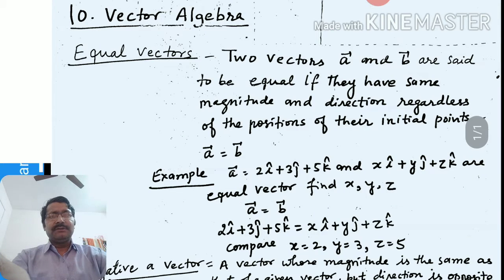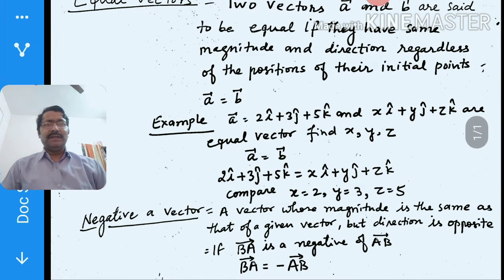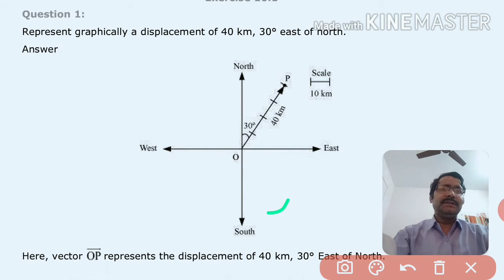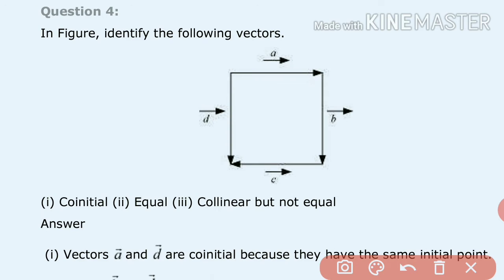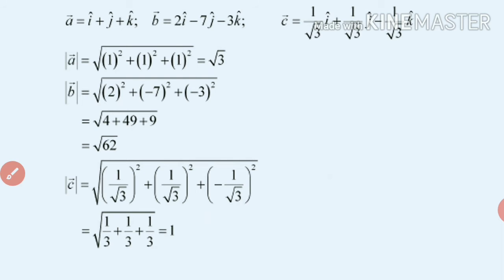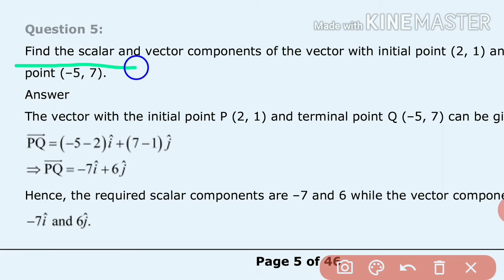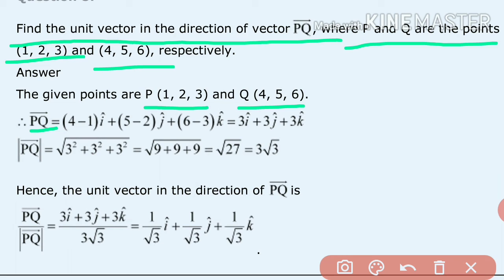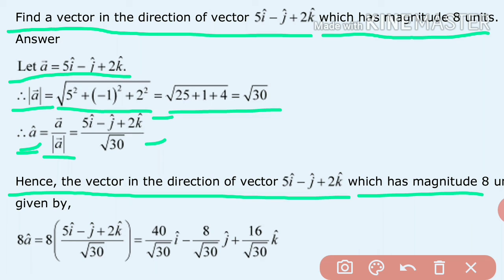Vector Algebra part 4 equal vector and Questions of ex 10.1,10.2